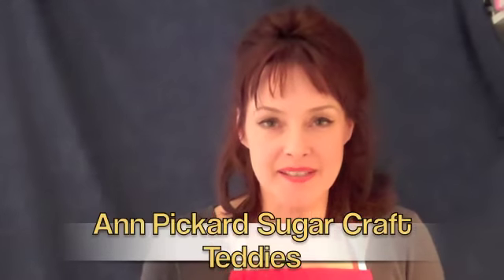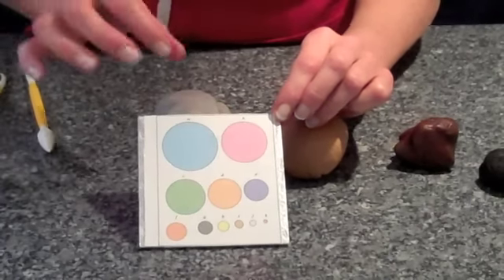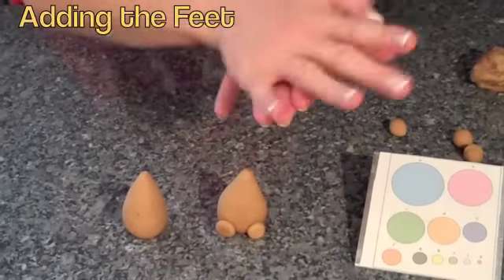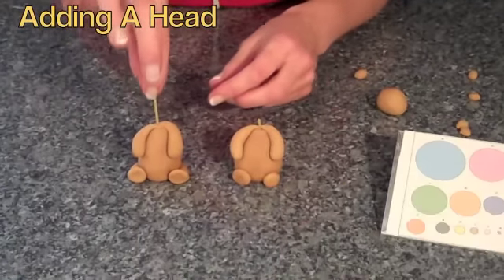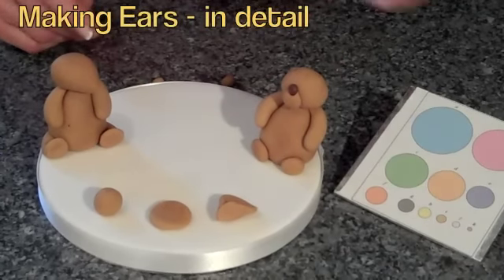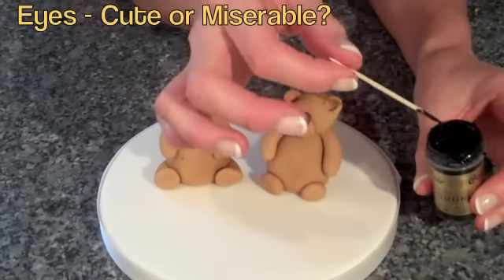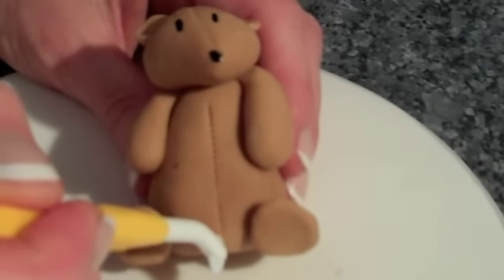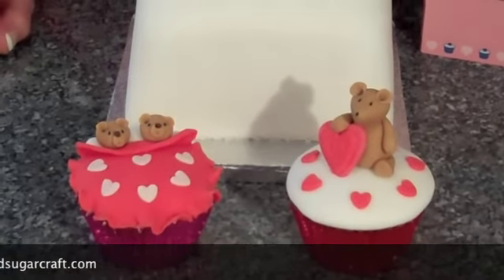Ann Pickard quick sugarcraft - Make Teddies and Valentines Cupcakes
Easy to follow demonstration to make teddies which can be used for birthday cakes, any novelty cake and even cupcakes. With some suggestions for cakes and cupcakes too.
Detailed instructions for eyes, ears, feet, paws and making your teddy's 'fur'.
Ann's typical very watchable style